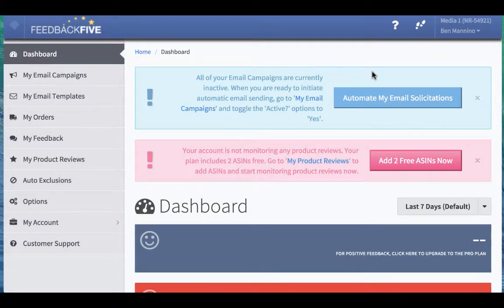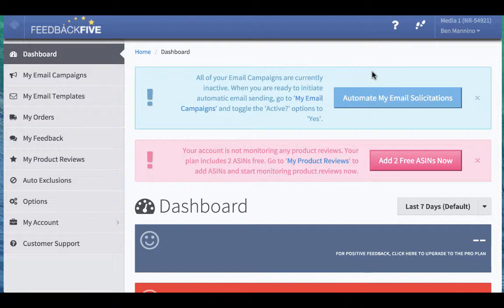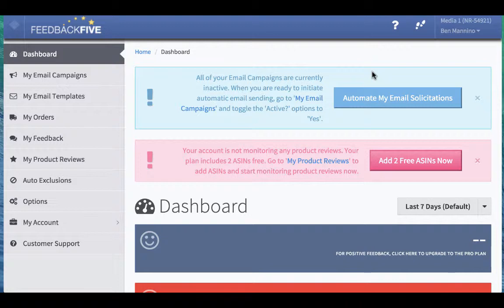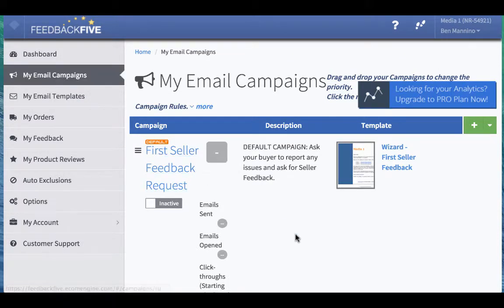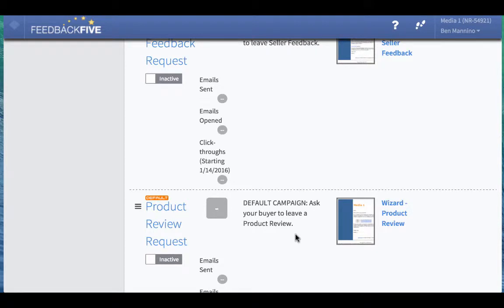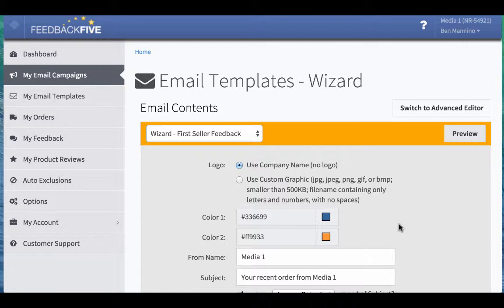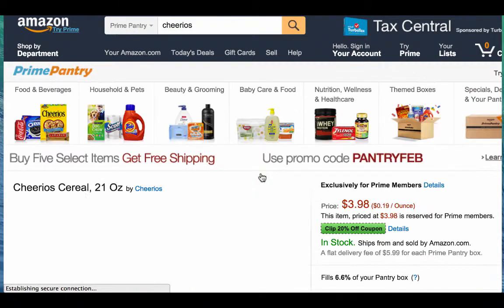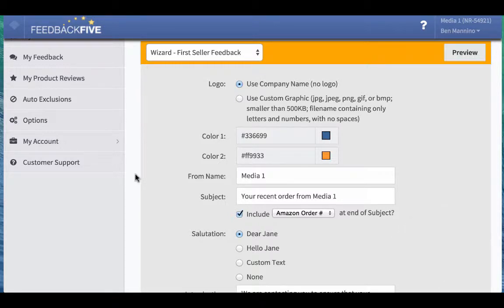How To Sell On Amazon FBA - Automating Your Feedback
Feedback is a big part of any e-commerce business, especially on Amazon.  Ebay feedback seems to come much more easily than it does on Amazon.  Ebay has been doing feedback a lot longer than Amazon, and it seems to be an integral part of the transaction process.  Amazon is much more well known for product reviews than seller reviews.  The fact is, sellers really don't get much feedback.  Sometimes this is a good thing, as in the case of something going wrong on a transaction - no news is good news, right?  The problem is, when a negative feedback does come along, it really makes a big dent in your overall feedback score.  To get more feedback on Amazon, you need to ask for it, and this can take a lot of time.  Feedback Five is a seller tool that automates this feedback request process.  It's as simple as creating email templates that will be sent out to customers after they purchase your products.  You focus on your business and Feedback Five will take care of the rest!  Learn tips like this and more by signing up for my free newsletter